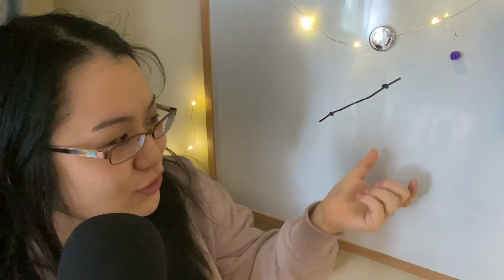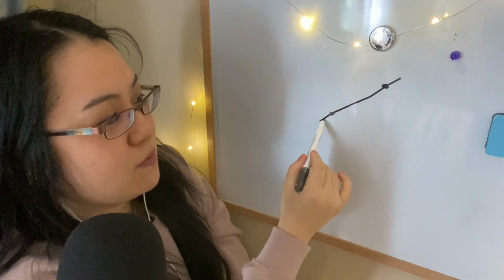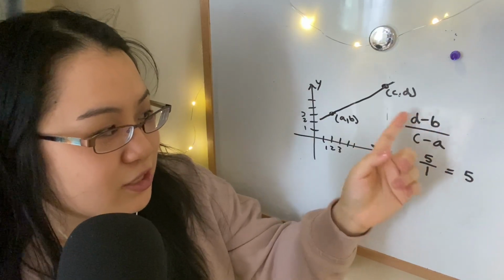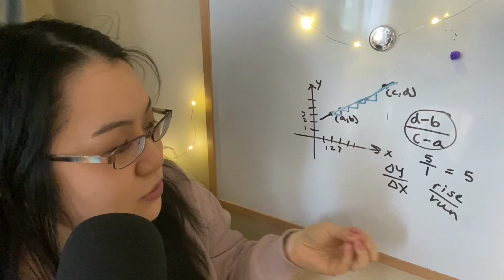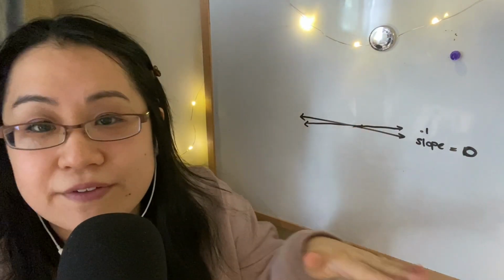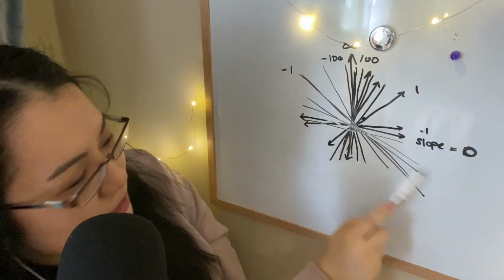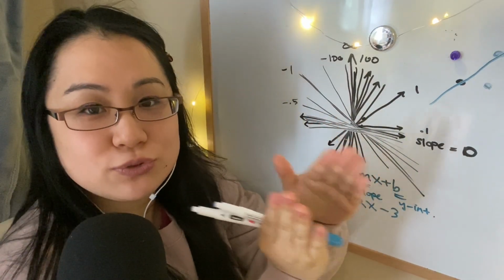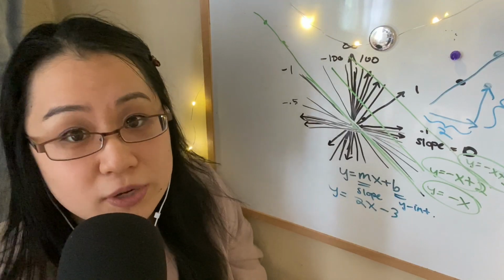quick whisper math lesson | slope | algebra asmr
here's another requested topic: slopes! just building some intuition today (via repetition). we'll come back with specific practice soon.
I had fun with the faster whisper in this one.

PS:  I do my best but mistakes are bound to happen, so as always use your own judgment with the math, asmr, etc! ❤️
What am I even watching?  ASMR has helped many people with depression, anxiety, insomnia and simply the inability to relax, so I'm all about it! I share random math lessons as I feel inspired, often requested by viewer friends!